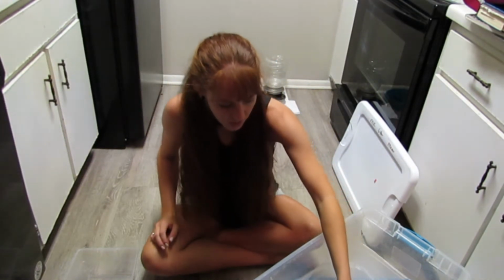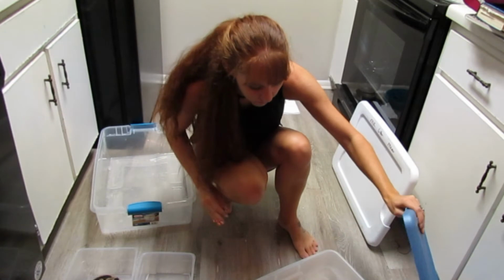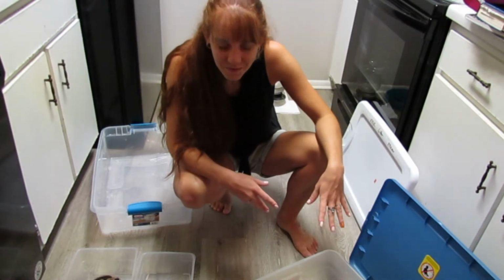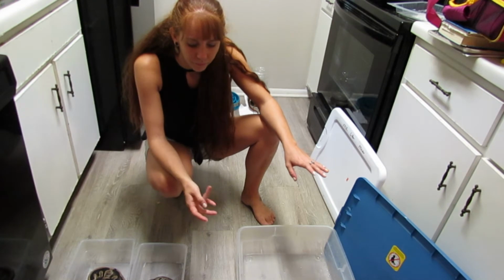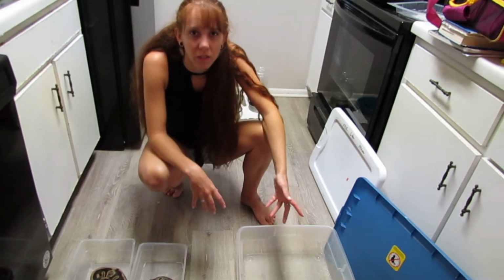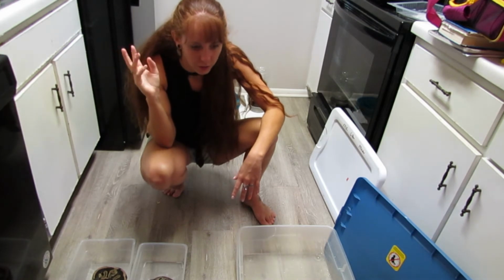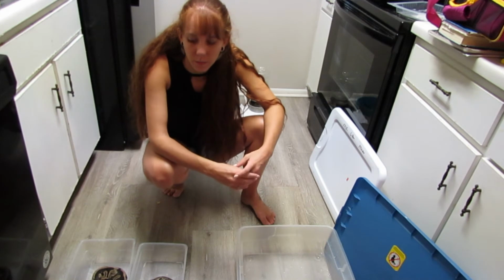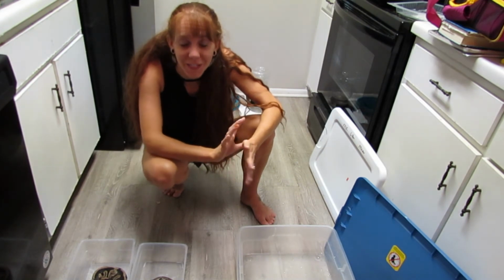How to Quarantine Your New Snake Part 2 | Ball Pythons 101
In today's video I cover part 2 in how to quarantine your reptiles. Don't skip out on this crucial step! It is important to ensure you don't pass any diseases, sickness, or parasites to any of your other reptiles or snakes.

My camera
EcoEarth Coconut substrate
ZooMed digital thermostat
ZooMed single plug light timer
ZooMed double plug (night/day) light timer
ZooMed Multiplug day/night light timer

ZooMed Reptitherm under tank heat mats:
4-5" 1-5 gallon
6x8" 10-20 gallon
8x12" 30-40 gallon

ZooMed porcelain clamp lamp
Reptile feeding tongs

My name is Kelsey and I am just starting out in my journey of ball python keeping and breeding. In the beginning of any new hobby there are bound to be learning curves and bumps in the road. I want to share my life, successes, and lessons learned with ya'll to help you, motivate you, and hopefully some of ya'll can avoid making the same mistakes I've made or am bound to make starting out.

I also have a dog named Diesel and a quaker parrot named Charlie.

Any music is not owned by me and is free sourced from Pixabay.

Affiliate link disclaimer: This video is not sponsored by any products I discuss or promote, any links clicked or purchases made may result in a small commission percentage earned for me at no cost to you. Thank you for your support!